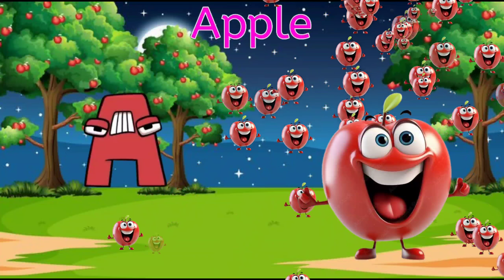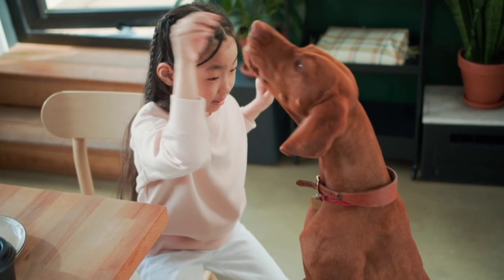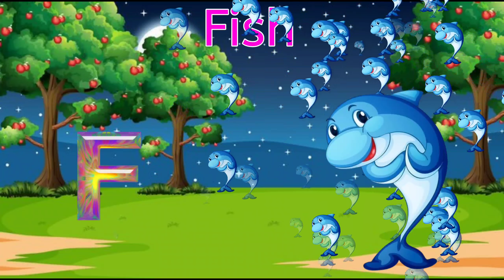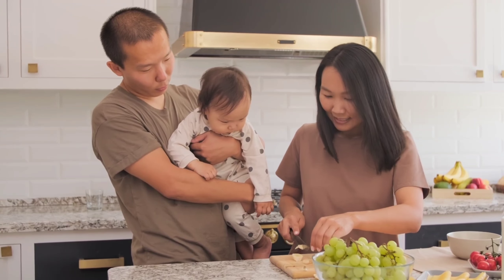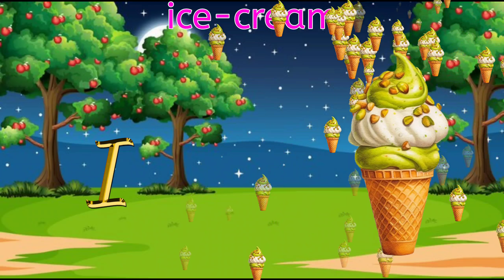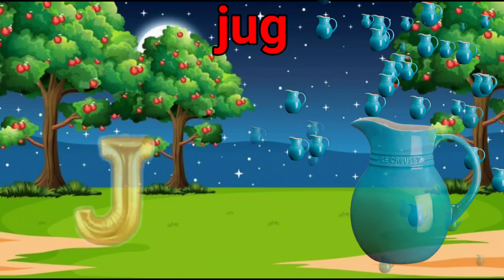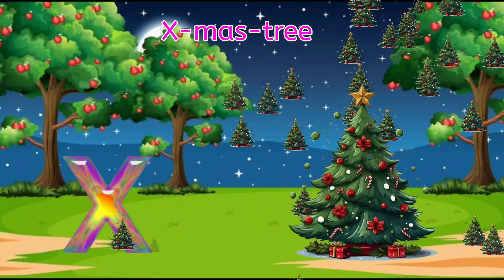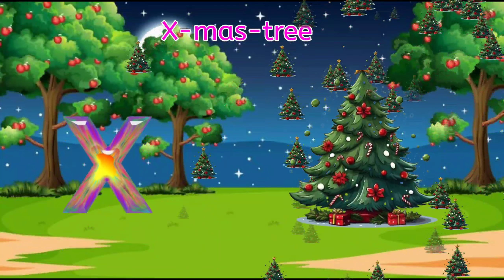ChuChu TV Classics - Phonics Song withTwo Words | NurseryRhymes and Kids SongSong kp study class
ChuChu TV Classics - Phonics Song withTwo Words | NurseryRhymes and Kids SongSong kp study classYou can listen to this song on your
View other NEW 3D Animated Nursery Rhymes with Baby Taku from ChuChu TV:

Baby goes to Old MacDonald’s Farm -     • Baby goes to Old MacDo...  ​
Baby Loves Stargazing - Twinkle Twinkle Little Star -     • Baby Loves Stargazing ...  ​
Baby is Sick Song -     • Baby is Sick Song | Ch...  ​
Pat A Cake Song -     • Pat a Cake Song | ChuC...  ​
ChuChu's Baa Baa Black Sheep -     • ChuChu's Baa Baa Black...  ​
The Boo Boo Song -     • Boo Boo Song - ChuChu ...  ​
Baby's Humpty Dumpty Song -     • Baby Taku's Humpty Dum...  ​
Baby's First Steps Song -     • Baby's First Steps Son...  ​
Bath Song 2 -     • Bath Song 2 - ChuChu T...  ​
Baby Care and Share Song -     • Baby Care and Share So...  ​
No No Brush My Teeth Song -     • No No Brush My Teeth S...  ​
The Muffin Man -     • The Muffin Man - ChuCh...  ​
No No Milk Song -     • No No Milk Song - ChuC...  ​
Color Song - The Wheels On The Bus -     • The Wheels on the Bus ...  ​
Hello Song -     • Saying Hello Song - Ch...  ​
ABC Song with ChuChu Toy Train -     • ABC Song with ChuChu T...  ​
Doctor Checkup Song -     • Doctor Checkup Song - ...  ​
Yes Yes Fruits Song -     • Yes Yes Fruits Song  -...  ​
Wheels on the Bus Song - Baby Starts Crying -     • Wheels on the Bus Song...  ​
Baa Baa Black Sheep Song - Colors of the Rainbow -     • Baa Baa Black Sheep So...  ​
Baby Goes Swimming Song -     • Baby Goes Swimming Son...  ​
Hickory Dickory Dock -     • Hickory Dickory Dock w...  ​
Johny Johny Yes Papa - Grandparents Version -     • Johny Johny Yes Papa -...  ​
No No Yes Yes Go to School Song -     • Yes Yes Go to School S...  ​
Yes Yes Wake Up Song -     • Yes Yes Wake Up Song |...  ​

ChuChu TV ®, Cutians ®, all the characters and logos
used are the registered trademarks of ChuChu TV Studios